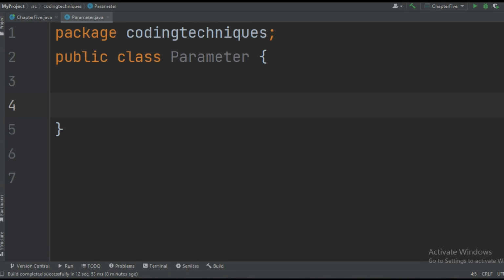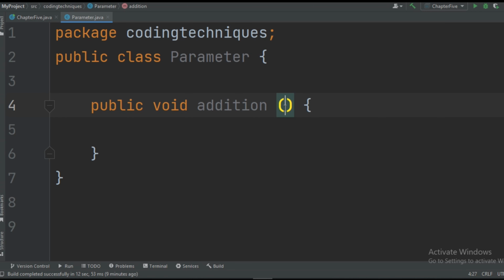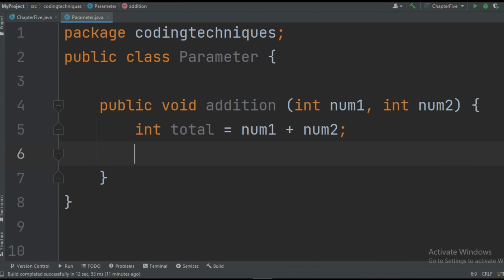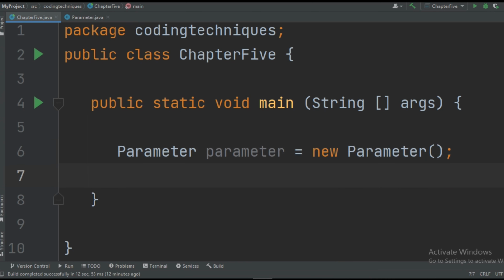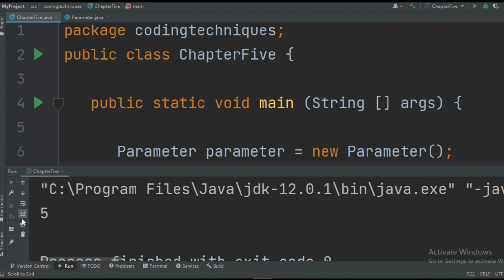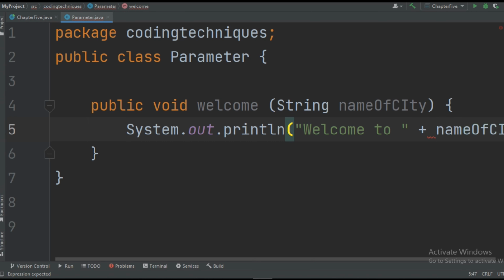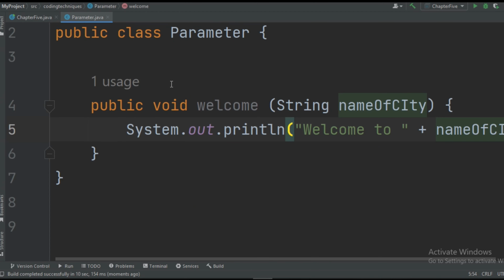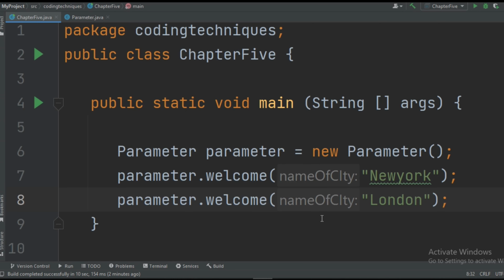Parameters in Java